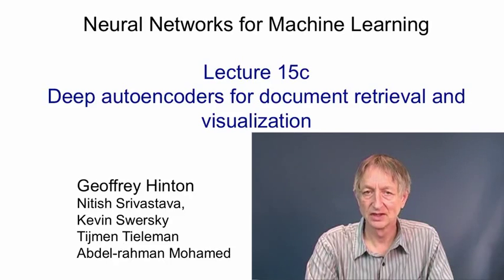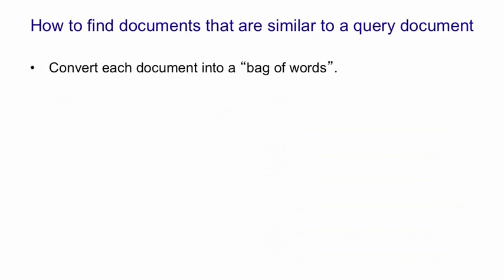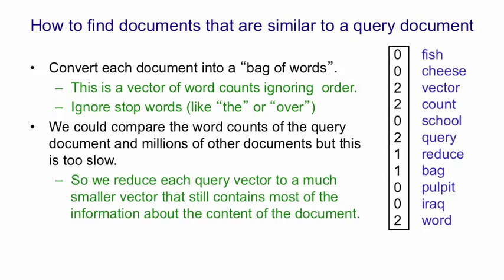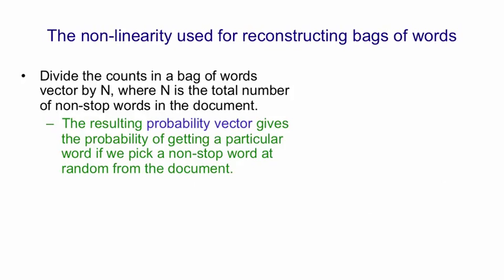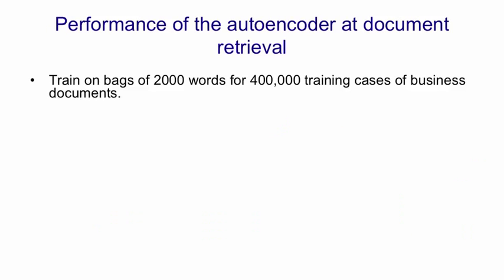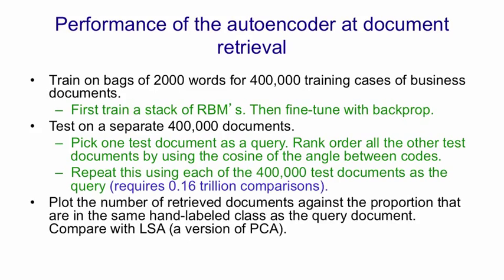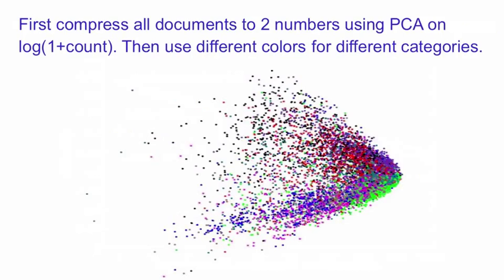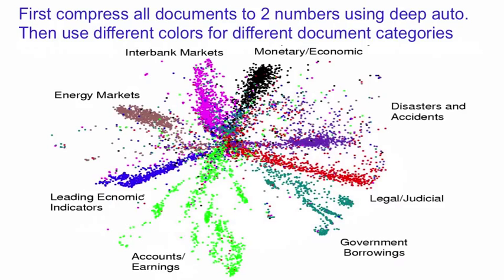Neural Networks for Machine Learning 14 2 Deep auto encoders for document retrieval